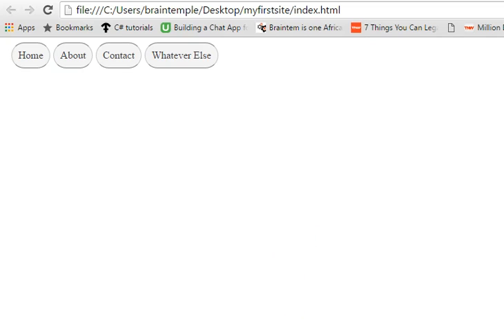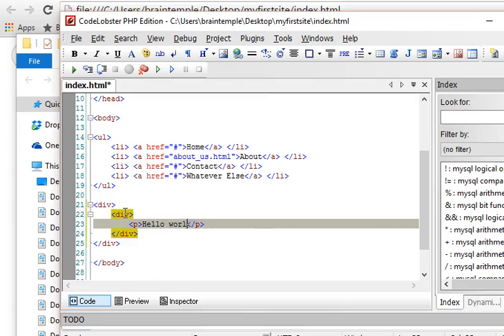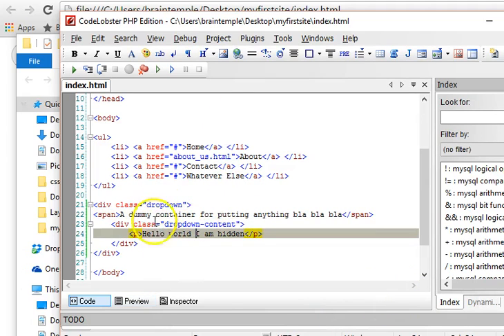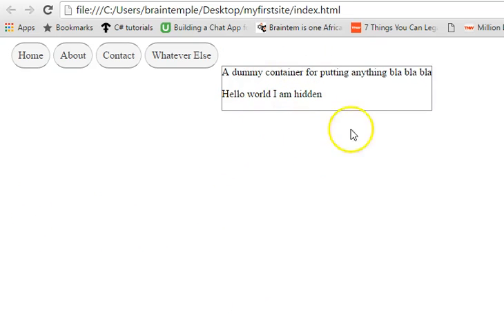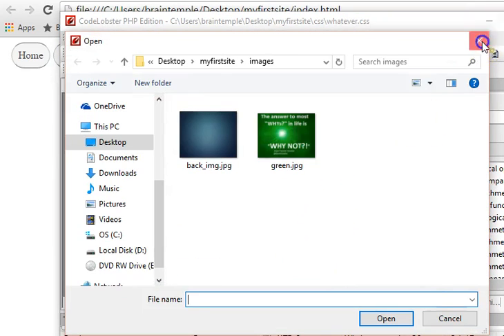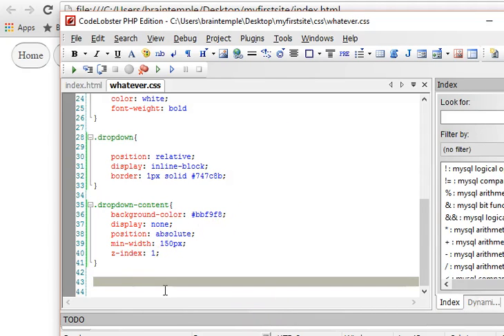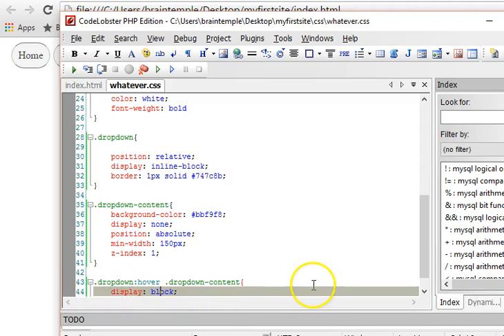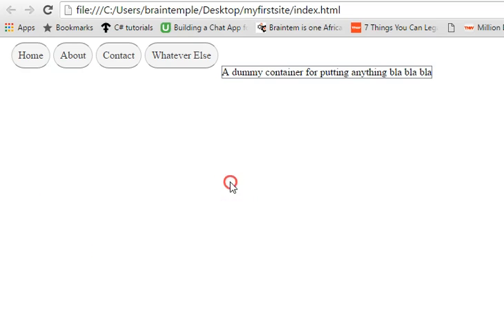CSS Tutorial For Beginners Full 7 How to create Dropdowns in css and html menus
This CSS Tutorial For Beginners teaches How to create Dropdownsusing css in html menus. This method works for both html, css, css3 and html5.
internal css, external css and inline css are also working perfectly using this method.